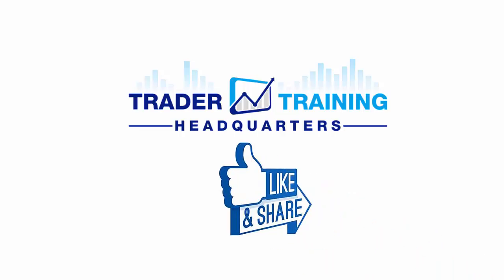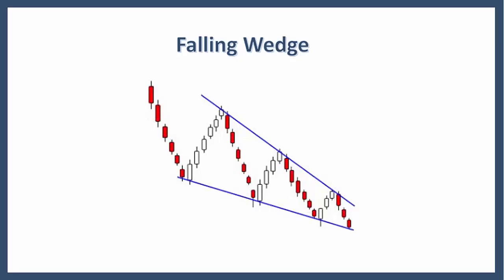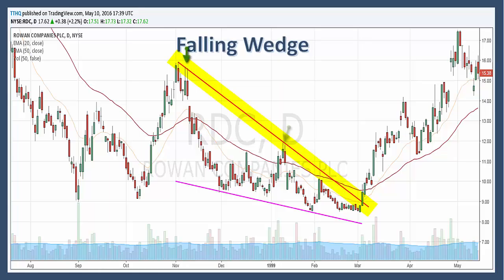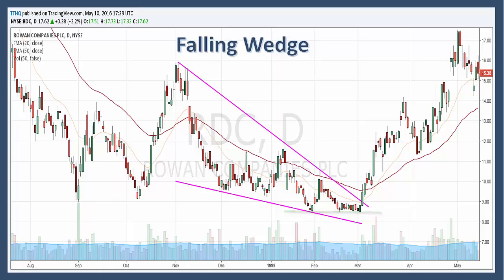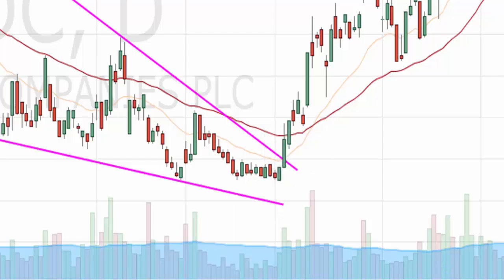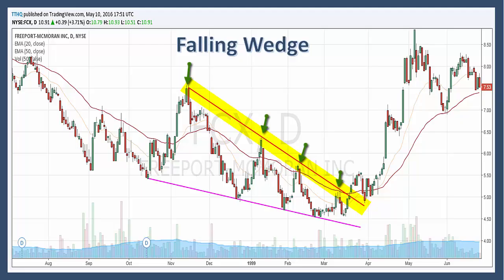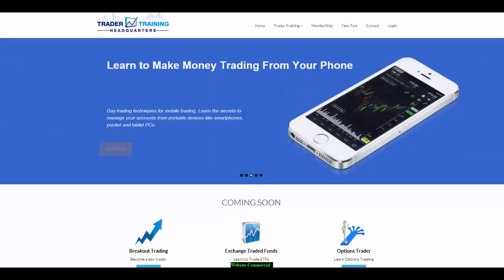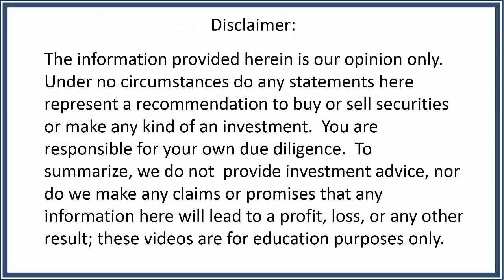Falling Wedge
A Falling Wedge is a chart pattern within the context of a downtrend composed of two downward sloping and converging trendlines connecting a series of lower swing/pivot highs and lower swing/pivot lows.